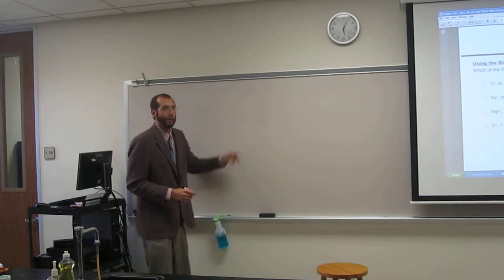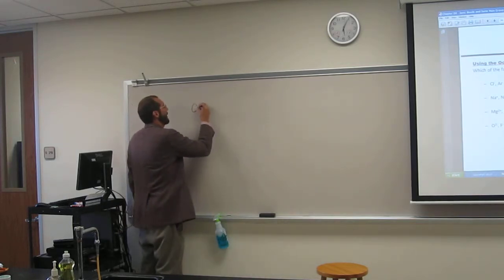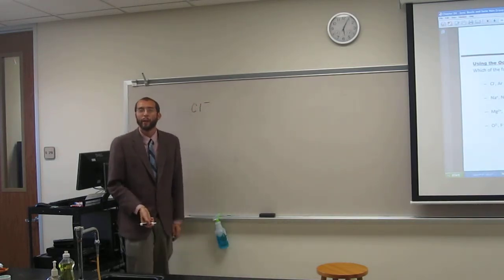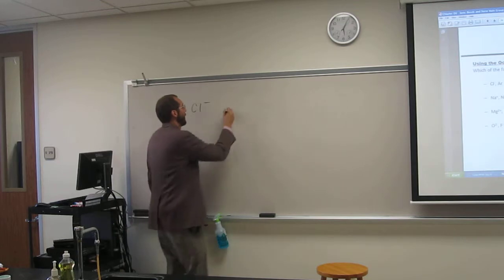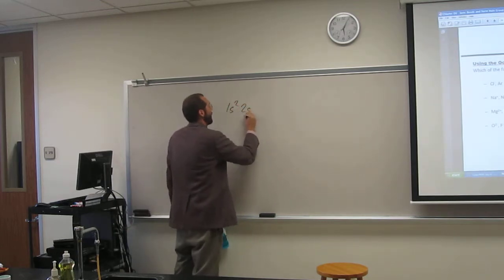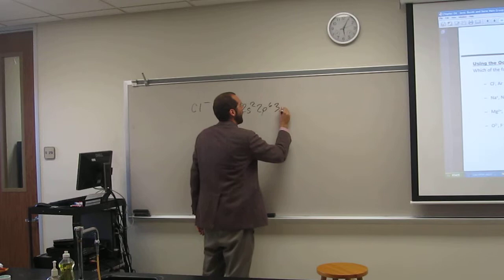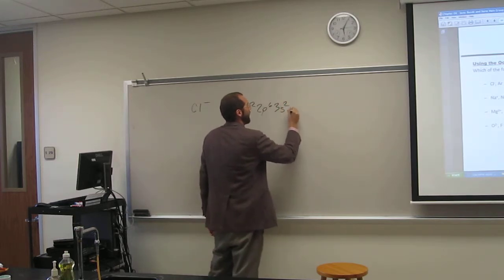Isoelectronic or not? 002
For Cl- and Ar:
a) Write the electron configurations.
b) Predict whether the particles are isoelectronic.